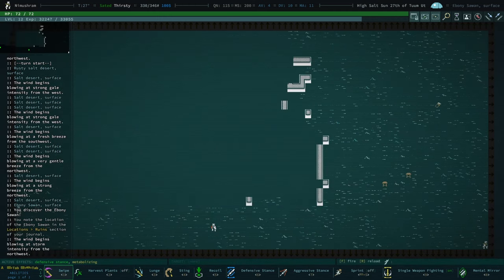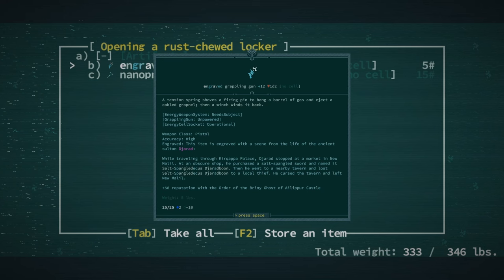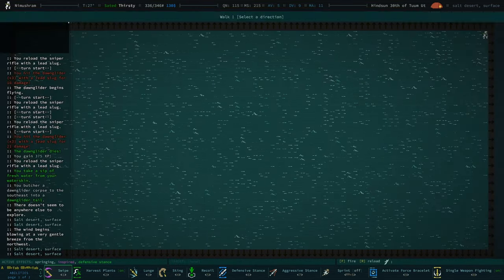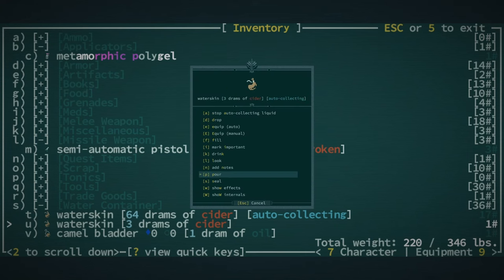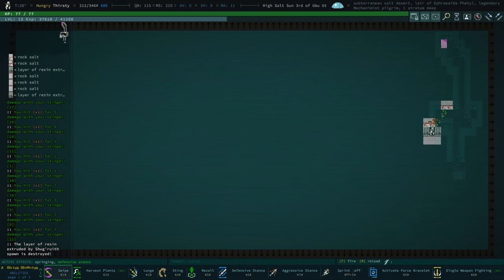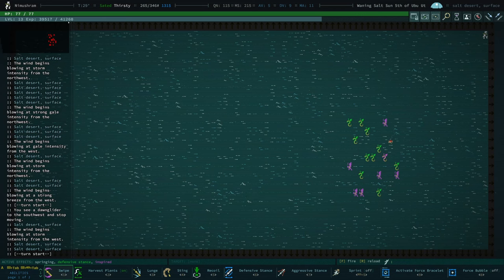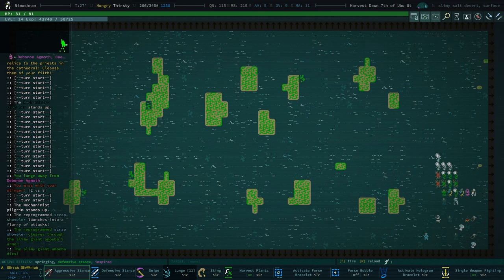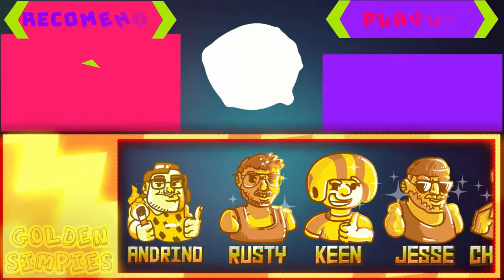How I learned Trash Divining From an Agolmaggot - Caves of Qud